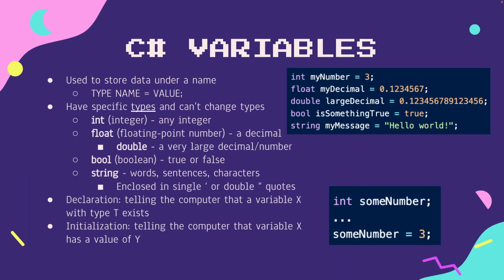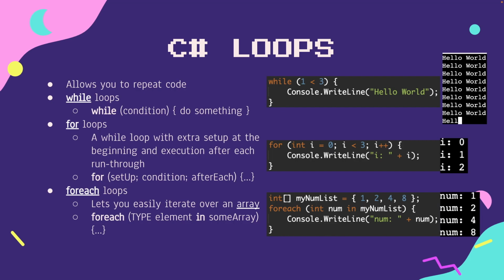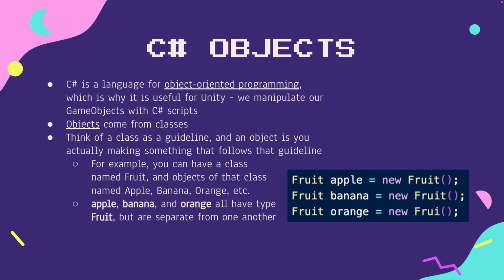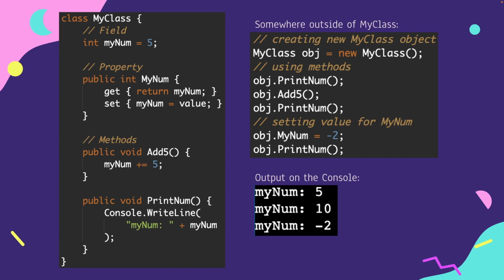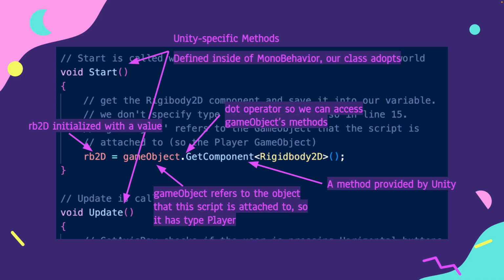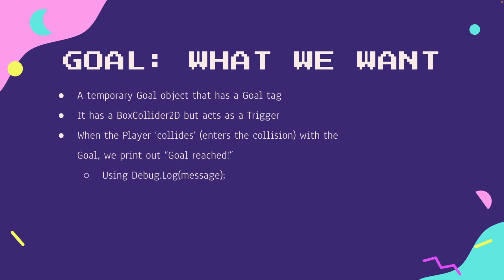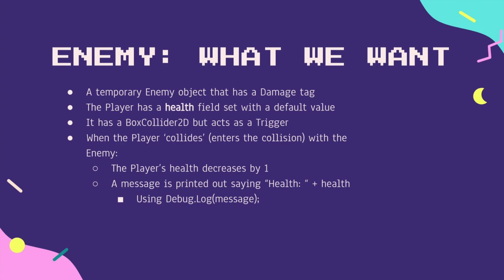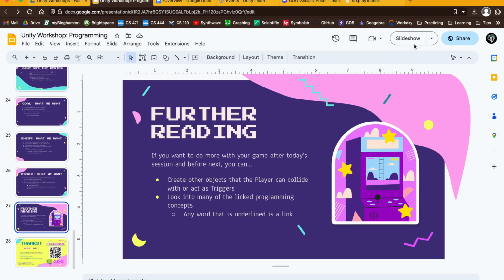Unity Workshop: Programming - Game Dev Group 10/12/23